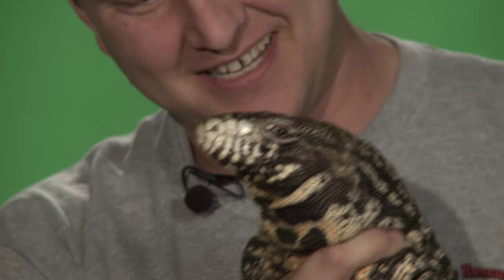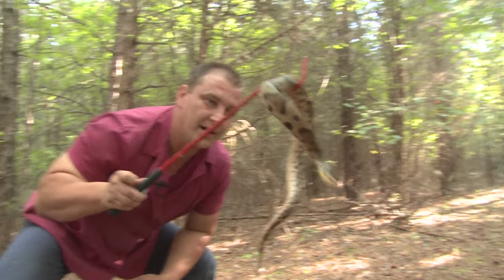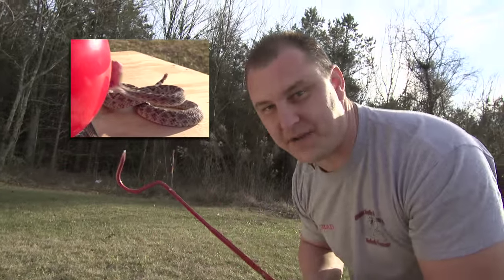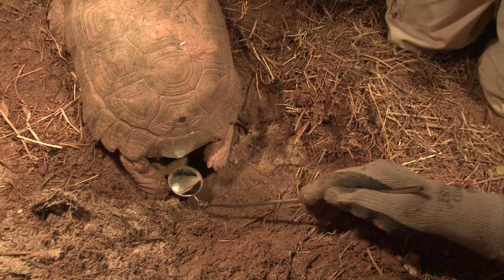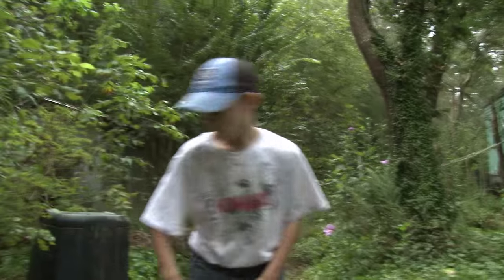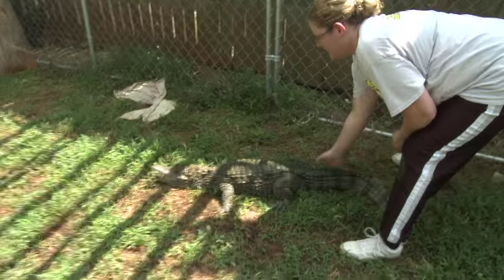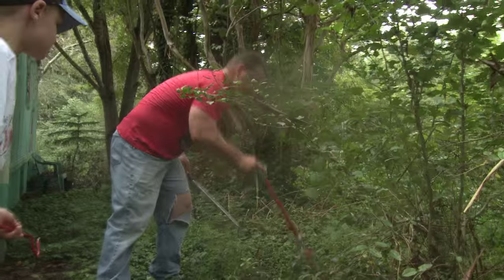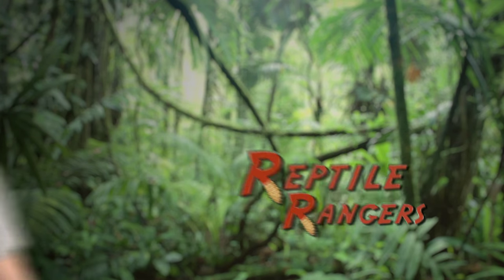EP#00 Reptile Rangers - Introduction - Meet the Griffin Family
The Griffin family has a love of reptiles exceeded only by their knowledge of these amazing creatures.  Meet Chad, and Cristina and their two sons Sabastian and Balian as they defend, protect and teach others about these amazing creatures.